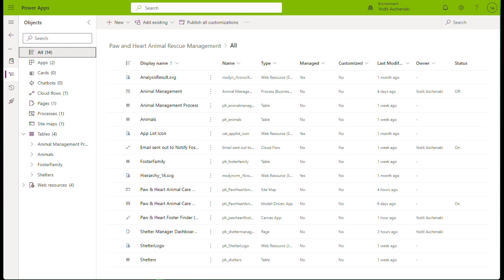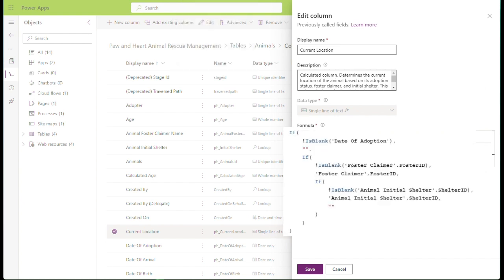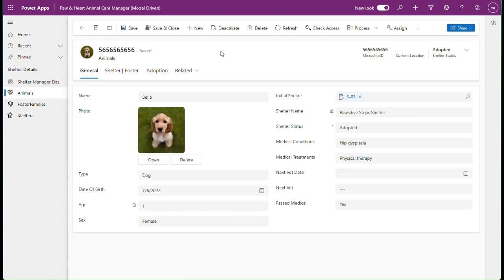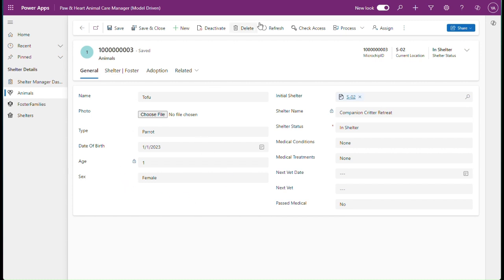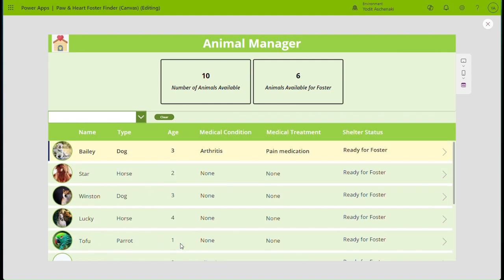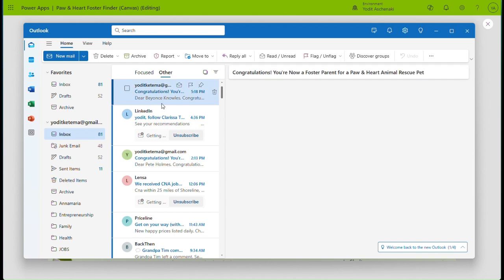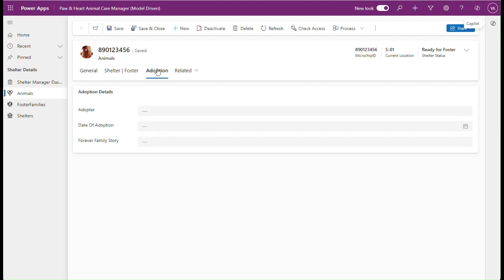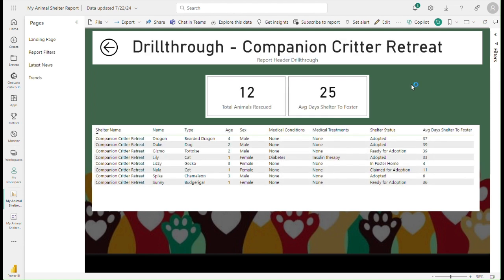Microsoft | Power Up Challenge Animal Shelter July 2024